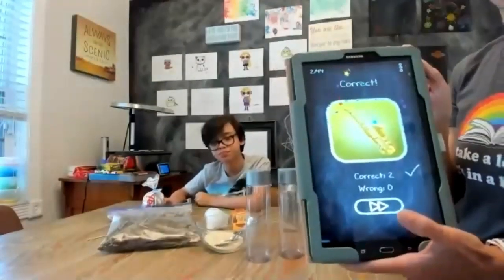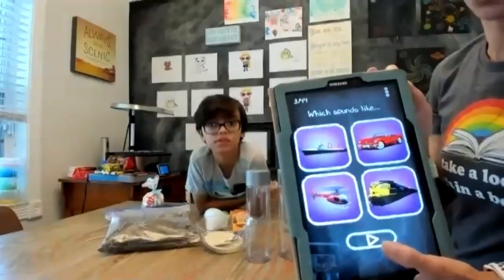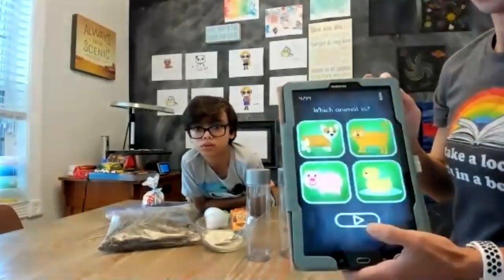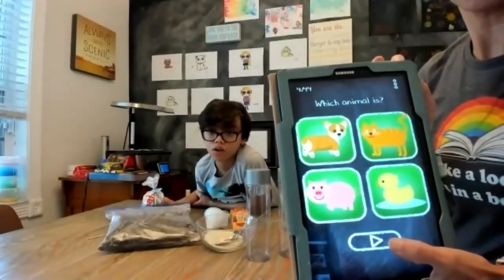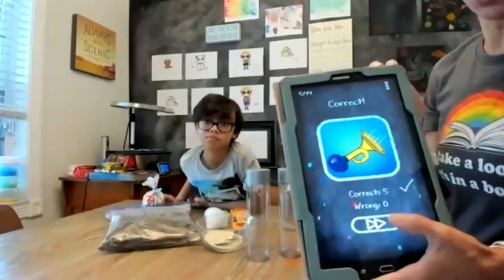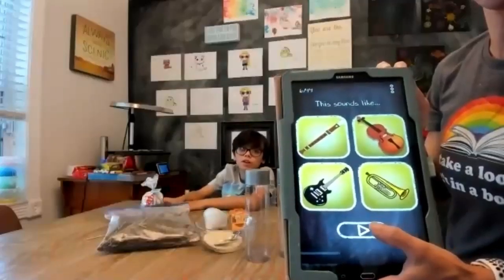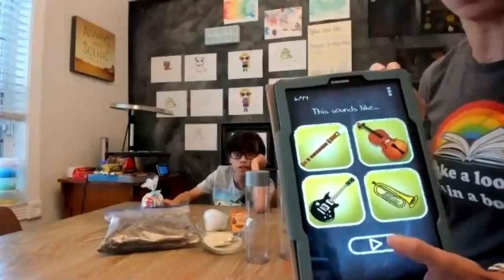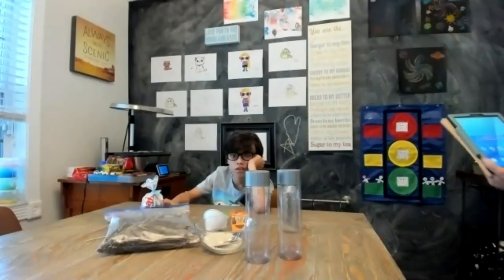How to Make a Maraca and a Rain Stick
This week we learned about sound and made Maracas and Rain Sticks